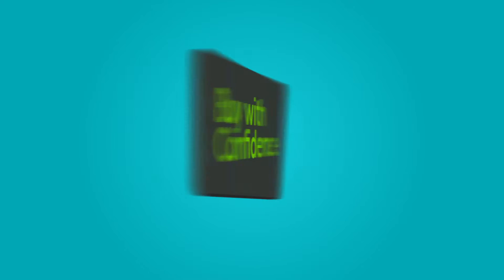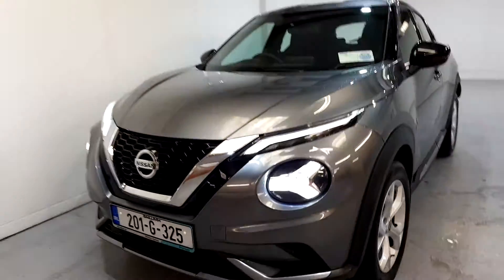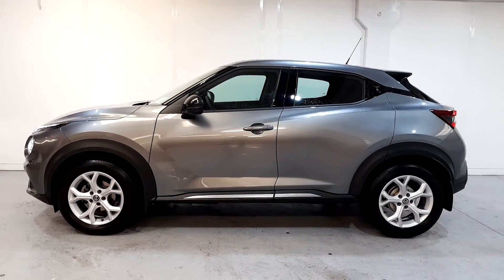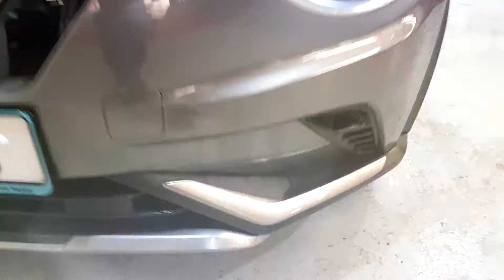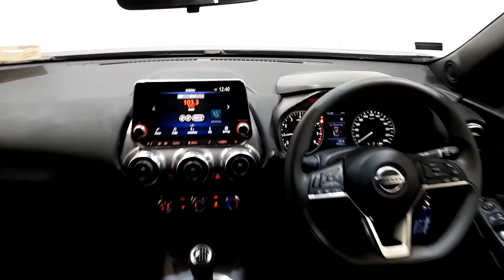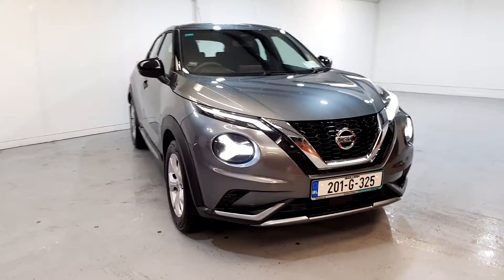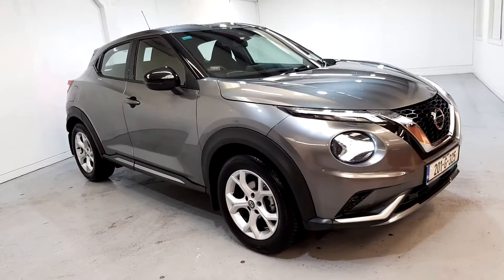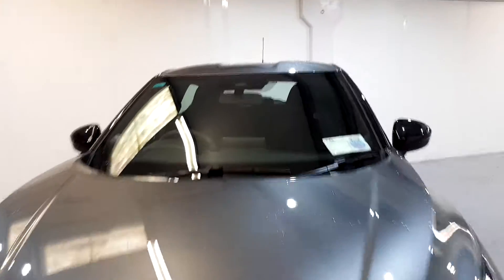Windsor Galway NissanMazda- 2020 Nissan Juke 1.0 SV 4DR 22,995